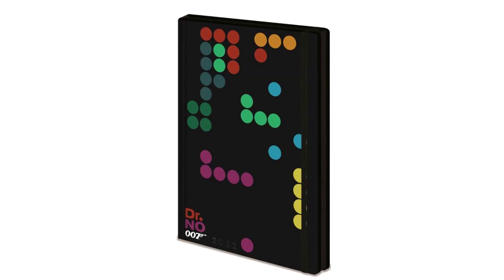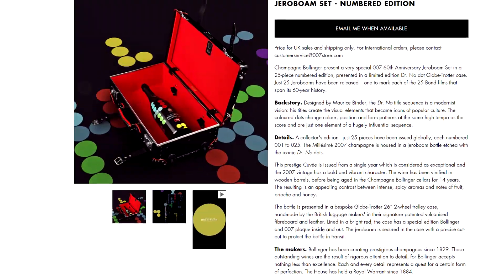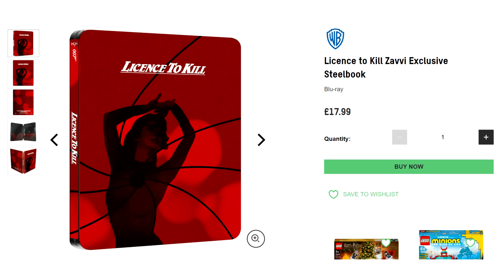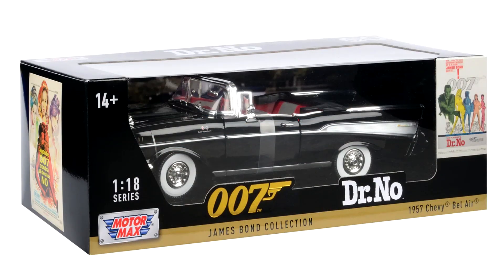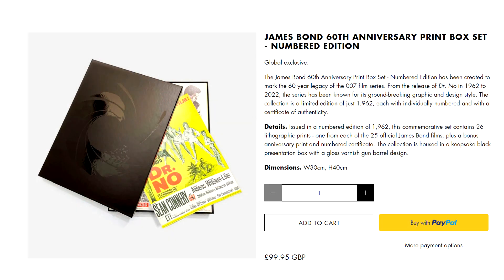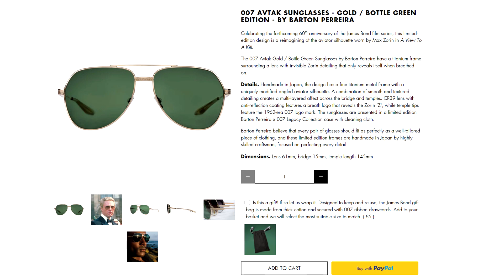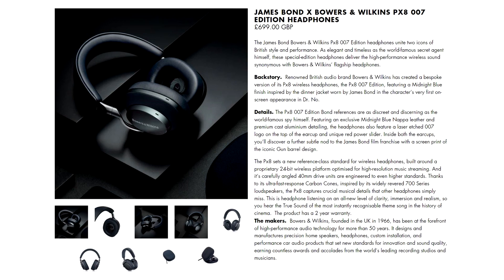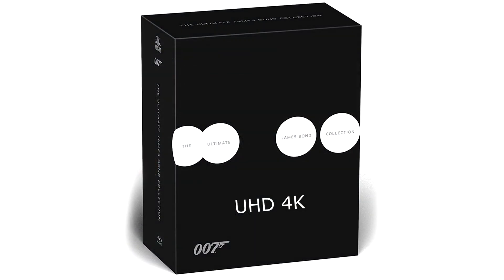James Bond's 60th Anniversary in Review - Merchandise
Continuing on from my previous video looking at how the 60th anniversary of the cinematic James Bond was marked this year, in this video I take a look at the different merchandise that was released throughout the year.

00:00 - Intro
00:15 - Dr No Dots Design
01:07 - Dr No themed merchandise
01:26 - Home Media releases (4K?)
01:58 - Model car releases
03:14 - T-Shirts
03:34 - Print merchandise
04:02 - Premium/Super expensive merchandise
06:06 - Conclusion